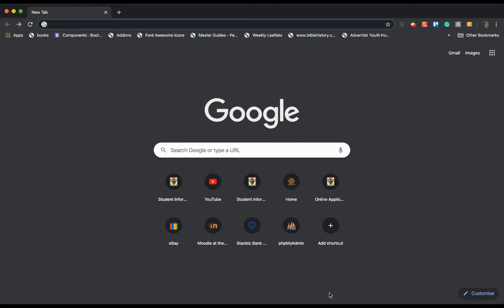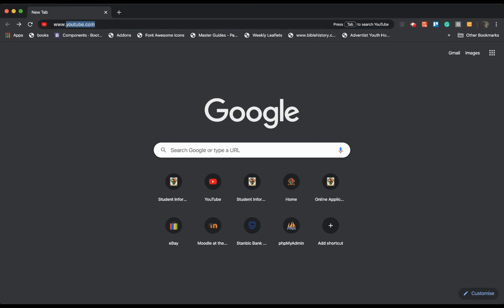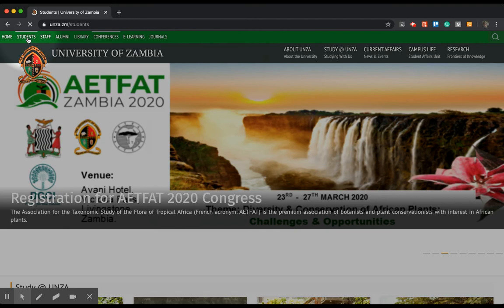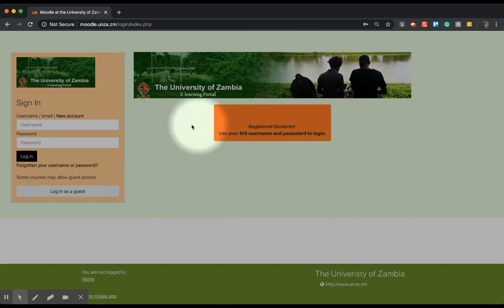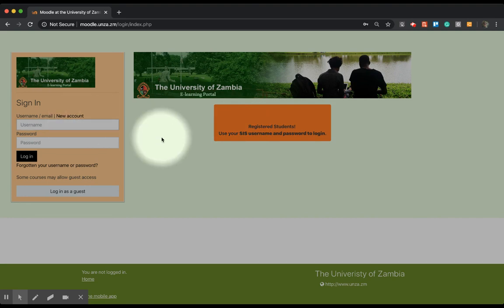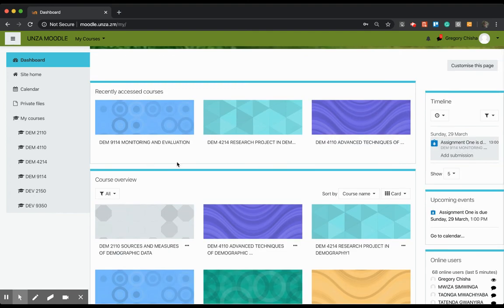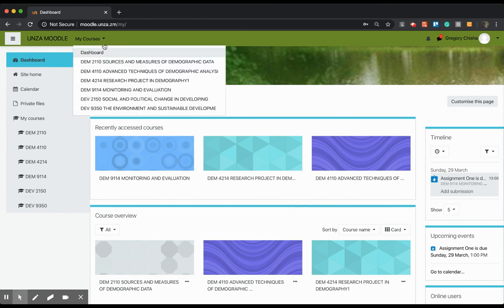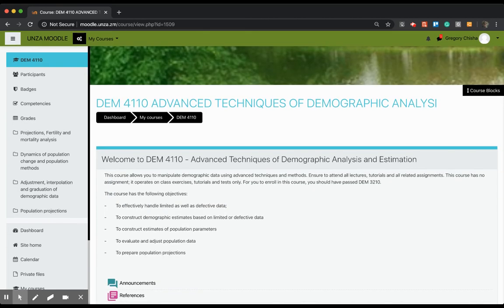How to Use Moodle for UNZA student Part 1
Introduction to how to use Moodle for UNZA Students in preparation of e-learning.
The tutorials take you through the brief of how a student can use the platform.